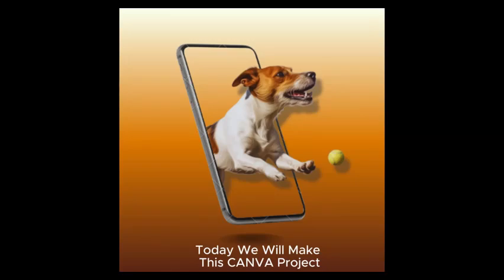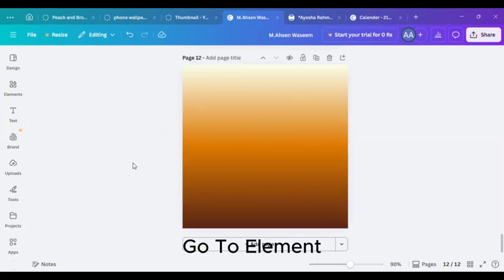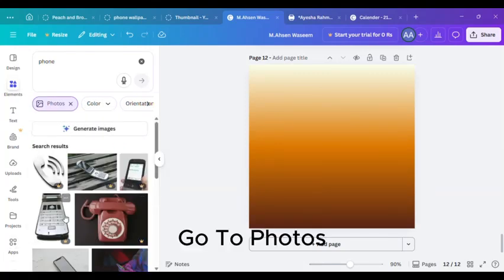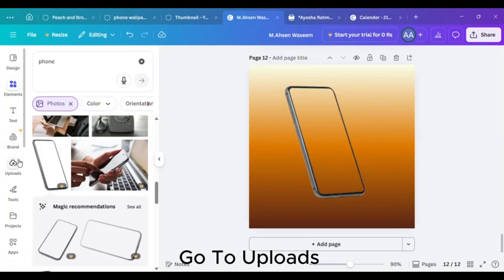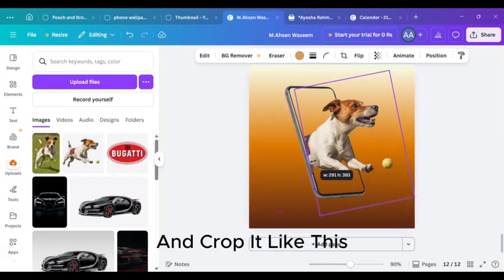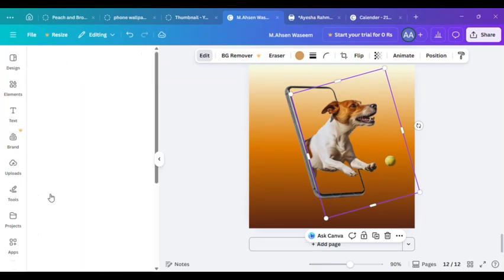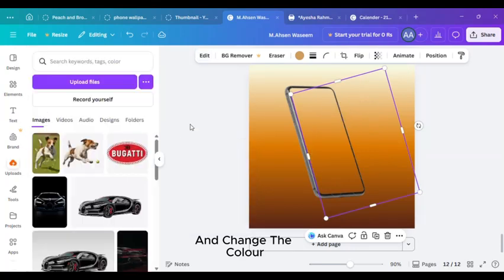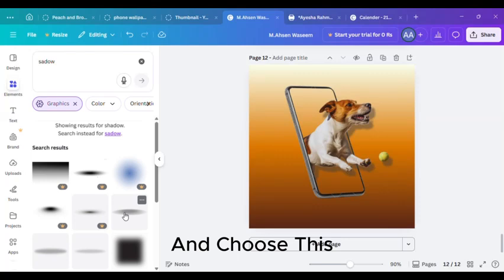CANVA Tutorial , How To Make a Dog Poster / CANVA Trick / AAA DIYland /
In this video on AAA DIYland, we’ll explore easy and creative photo editing in Canva to enhance images and make them look more clean, attractive, and professional. Perfect for posters, thumbnails, and social media designs.